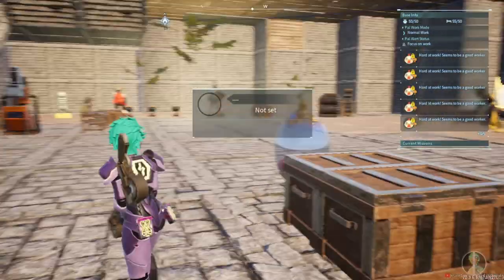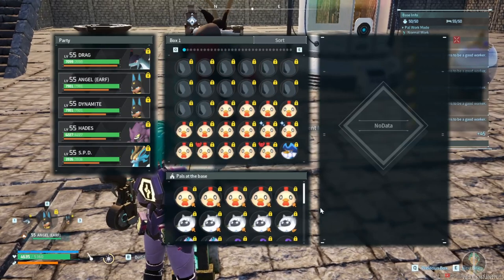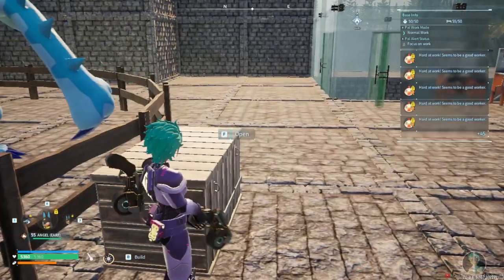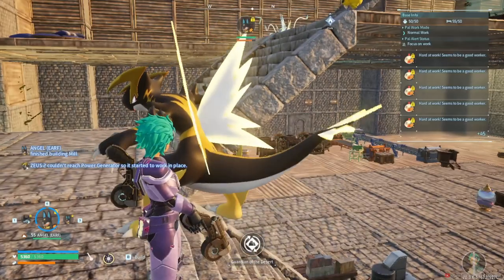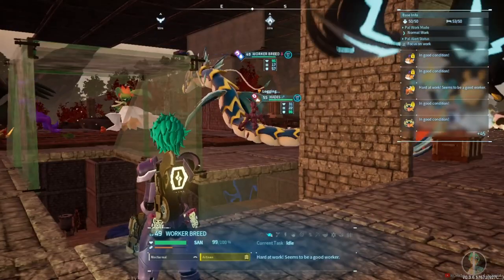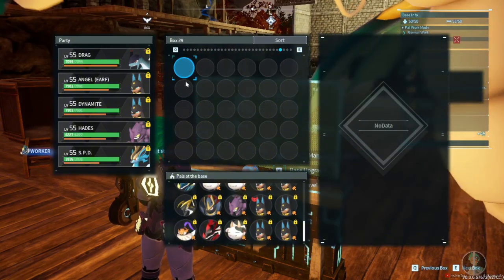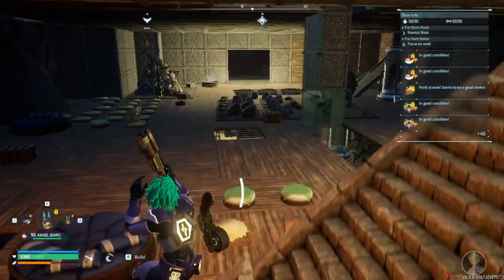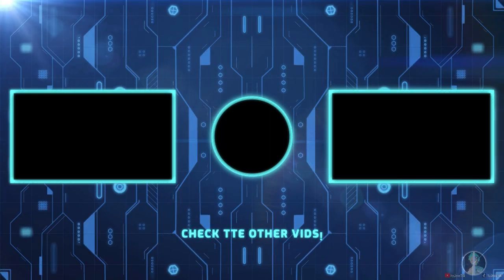BASE SHOWCASE: CAKE & BREEDING BASES (1 and 2)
CAKE AND BREEDING BASES